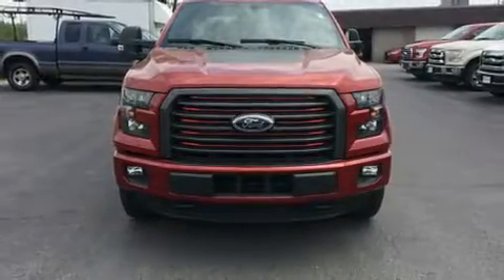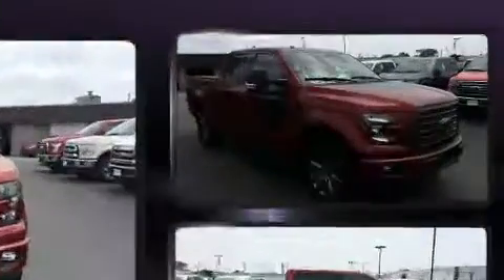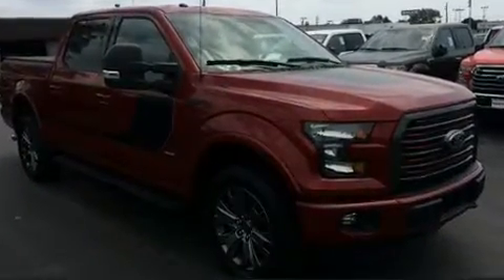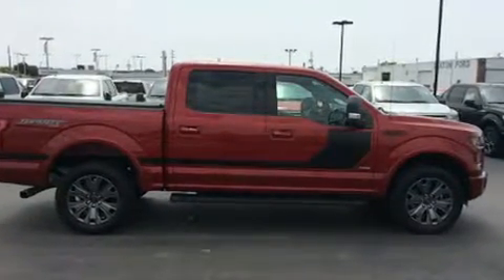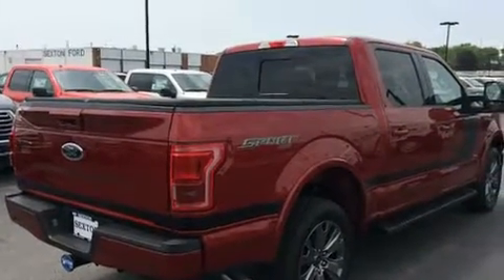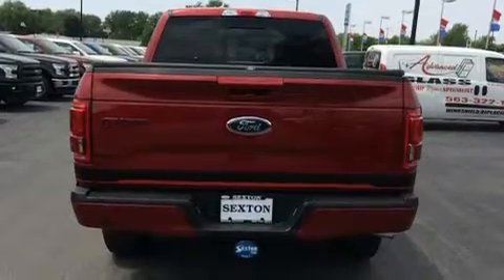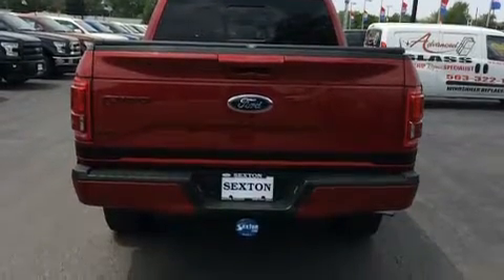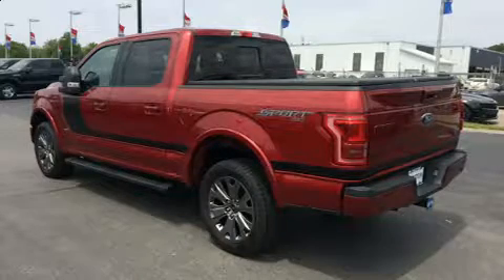2016 Ford F-150 in Moline, IL 61265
Sexton Ford
3802 16th Street

You can expect a lot from the 2016 Ford F-150. With less than 30,000 miles on the odometer, this vehicle glistens in the crowded pickup truck segment! Ford prioritized fit and finish as evidenced by: delay-off headlights, a tachometer, variably intermittent wipers, a rear step bumper, an outside temperature display, tilt steering wheel, and much more. Ford ensures the safety and security of its passengers with equipment such as: dual front impact airbags with occupant sensing airbag, head curtain airbags, traction control, brake assist, ignition disabling, and 4 wheel disc brakes with ABS. Electronic stability control stands out as a technologically savvy innovation, keeping you better connected to the road. It also arrives with a Carfax history report, indicating just one previous owner. We know that you have high expectations, and we enjoy the challenge of meeting and exceeding them! Please don't hesitate to give us a call.